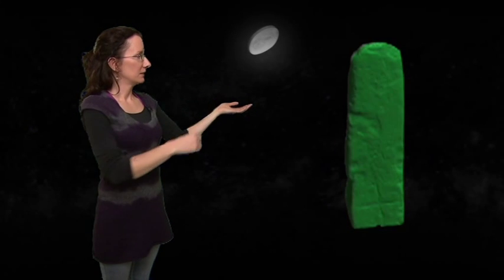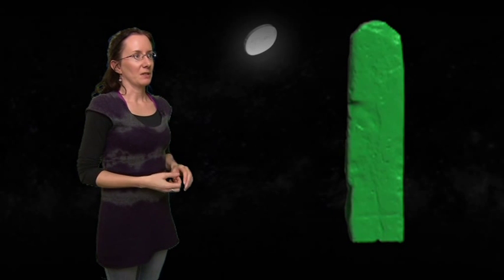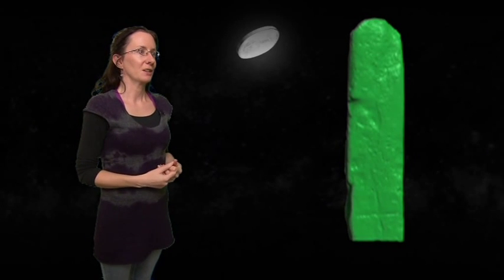3D Ogham Project Presentation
A team at the Dublin Institute for Advanced Studies are creating a publicly accessible database of 3D models of 400 Ogham Stones. Using an Artec Eva 3D scanner these models are not only going to be viewable online at the DIAS website but high detail *.OBJ files are available for download for further study.

Ogham stones are among Ireland's most remarkable national treasures. These perpendicular cut stones bear inscriptions in the uniquely Irish Ogham alphabet, using a system of notches and horizontal or diagonal lines/scores to represent the sounds of an early form of the Irish language. These inscriptions constitute the earliest recorded form of Irish and, as our earliest written records dating back at least as far as the 5th century AD, are a significant resource for historians, as well as linguists and archaeologists.